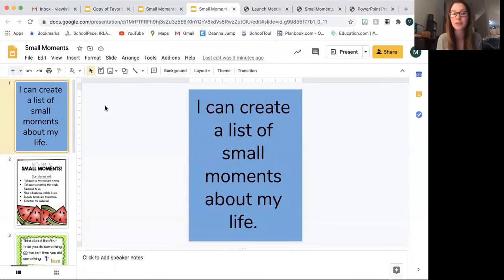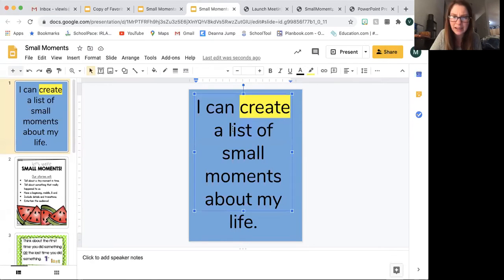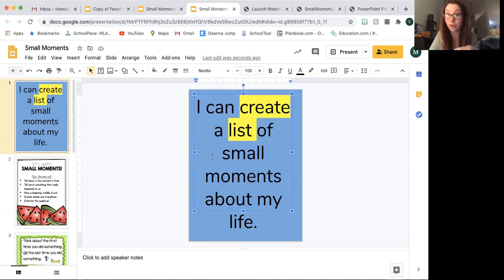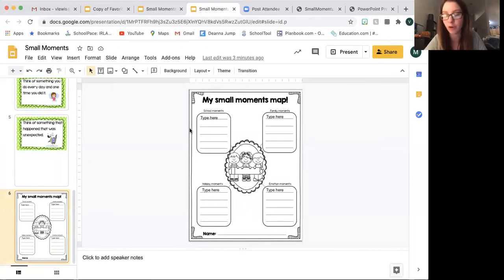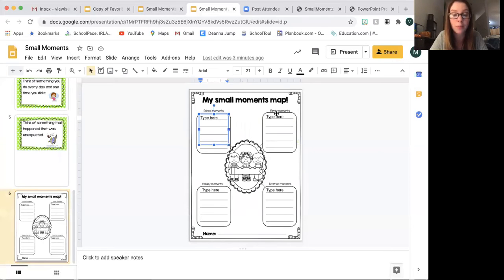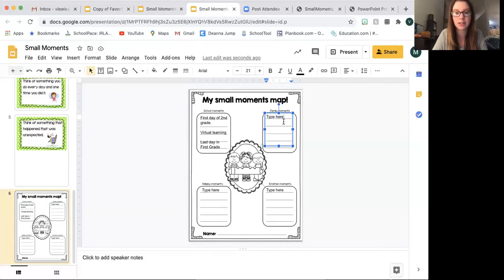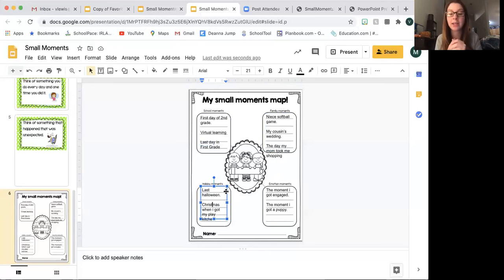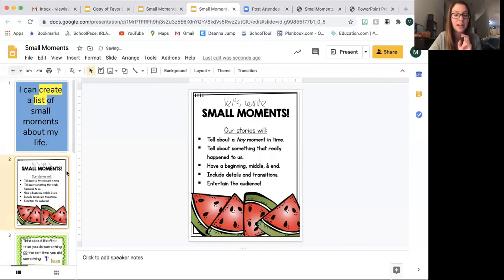Small moments mini lesson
Enjoy this small mini lesson on small moments for our personal narrative unit